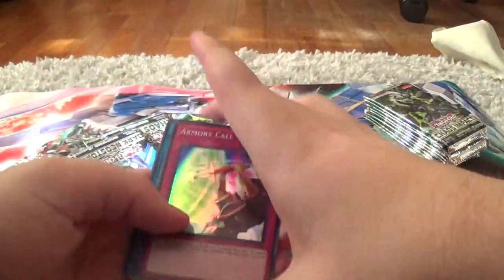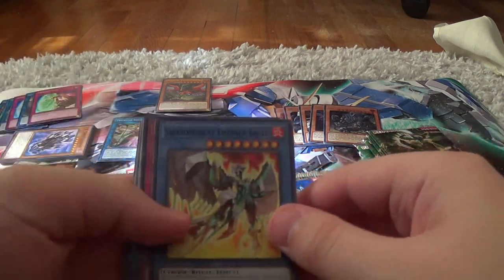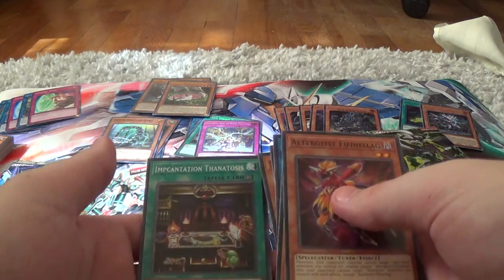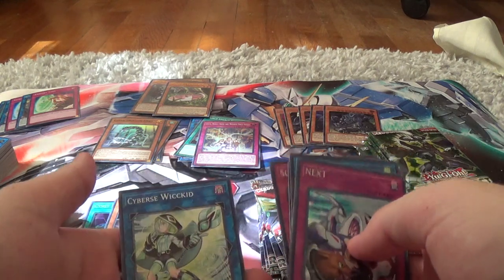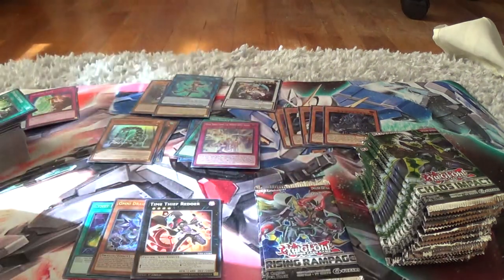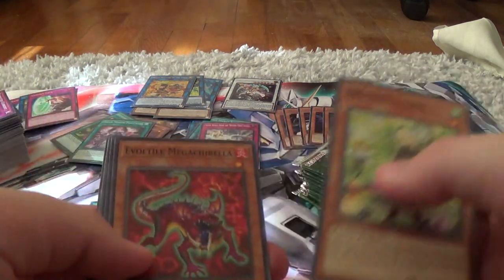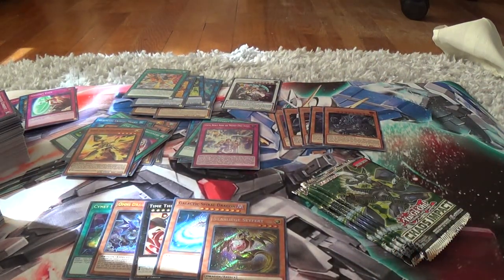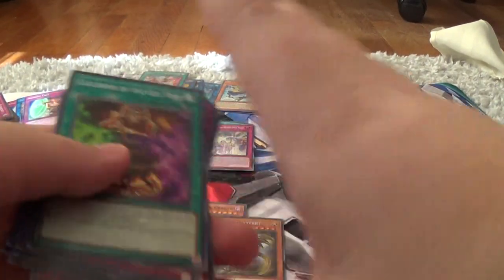Sealed Only Yugioh Deck Week 1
So here are my rules for my sealed only journey.
1. Spending Limit is 40 dollars a week.
2. Can not trade for cards.
3. Can not buy single cards.
4. Have to open sealed yugioh products.
5. Whatever money is left over from buying sealed products can be used towards the next purchase.
6. Getting accessories like card sleeves, deck boxes and binders do not count towards the spending limit.
7. I can use cards from my collection.